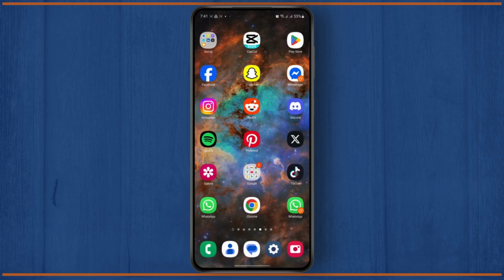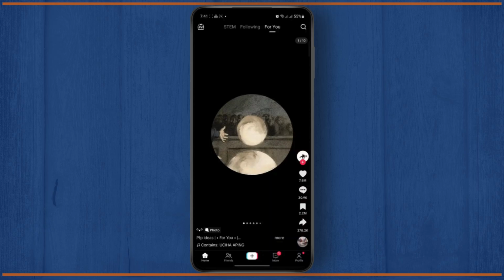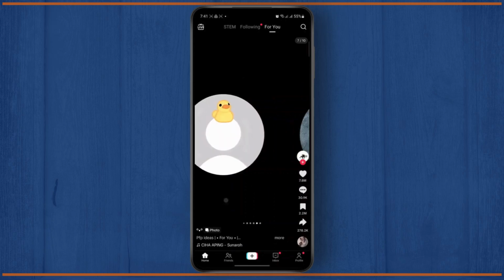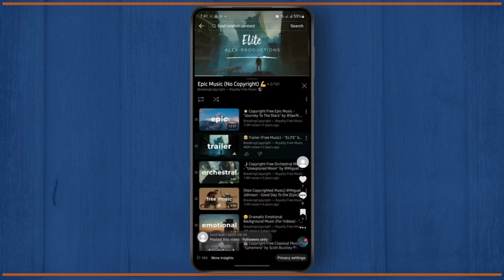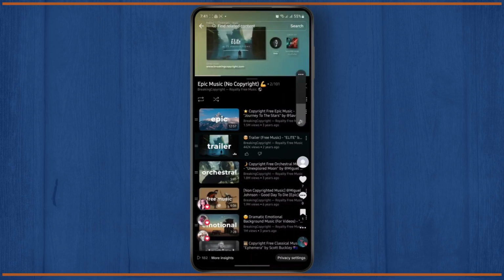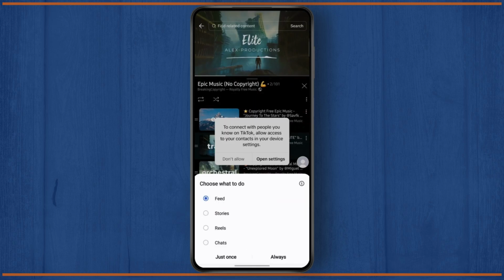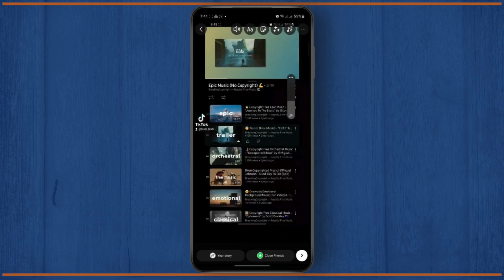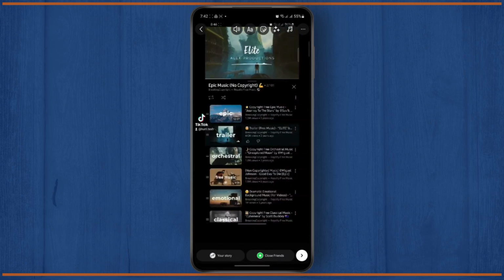How to Put Username at End of Tiktok Video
Learn how to easily put your username at the end of your TikTok video in this step-by-step tutorial. Whether you're looking to brand your videos or just want to add a personal touch, this guide will show you exactly how to do it.

In this video, you'll discover how to put your username at the end of a TikTok video, as well as how to add a name or logo to your TikTok videos. You'll also learn how to download TikTok videos without a watermark and make other customization changes.

0:20 Step 1: Accessing Your TikTok Video
0:45 Step 2: Adding Username at the End
1:10 Step 3: Downloading TikTok Videos Without Watermark